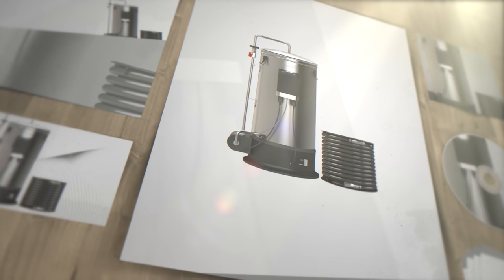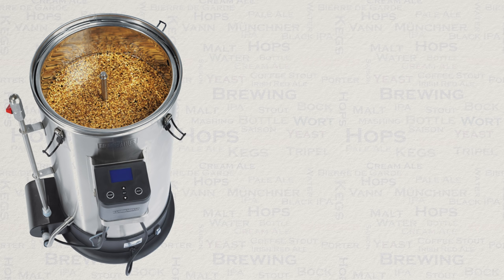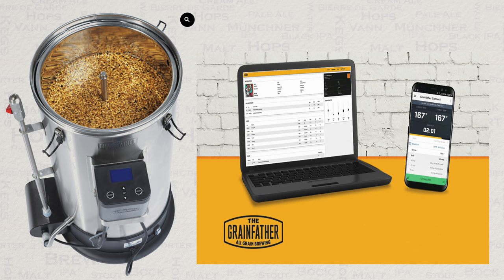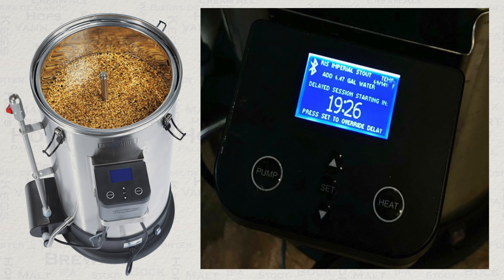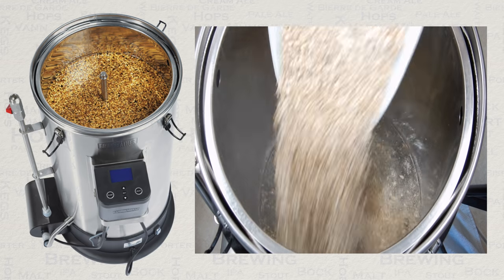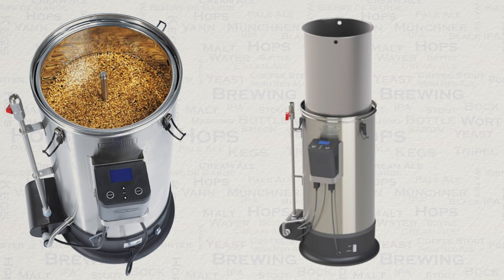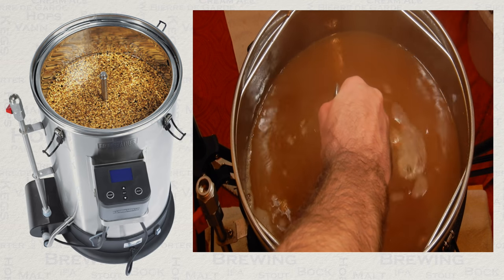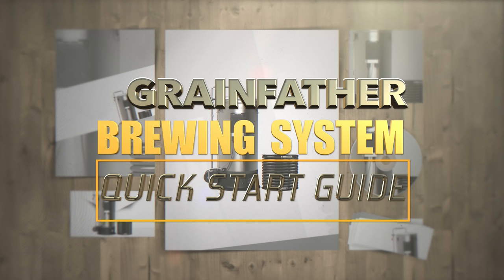GRAINFATHER QUICK START GUIDE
A guide to brewing with the GF for everyone.

Channel links:-